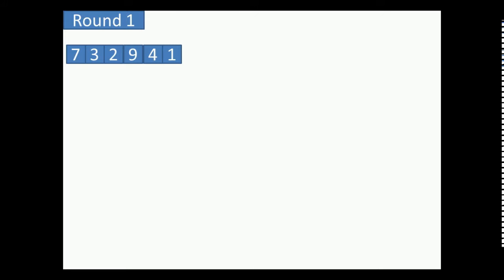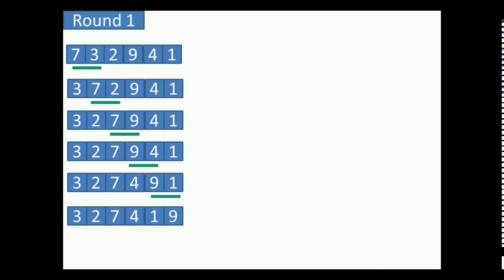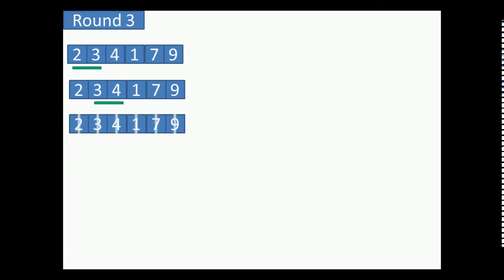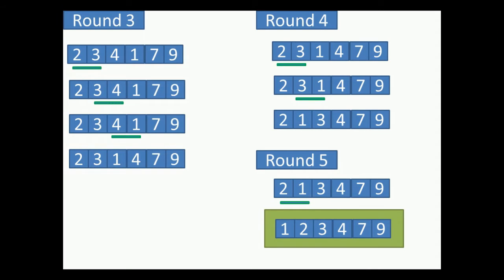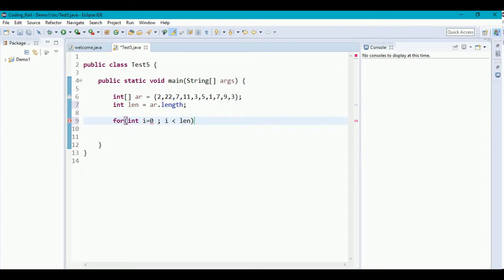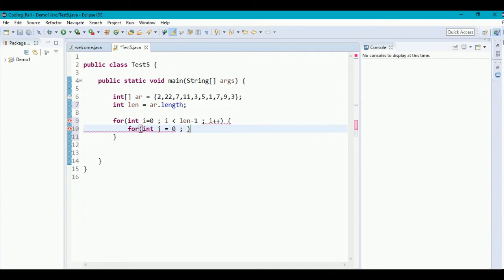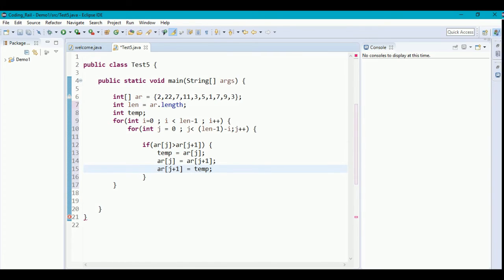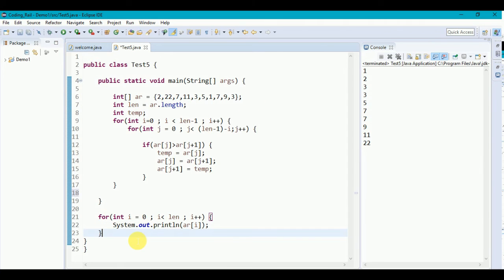#5- How To Sort Array With Bubble Sorting Technique? | Java Programming | Coding Rail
In Bubble Sorting, We just need to find greatest number with its next number in an array and swap it & do the same with all number in an array.

Do Support!!!